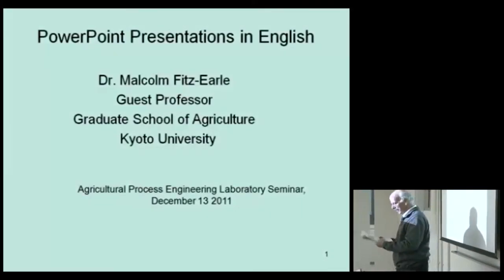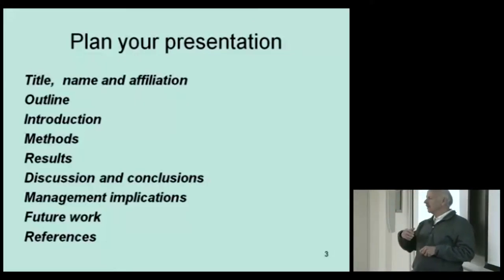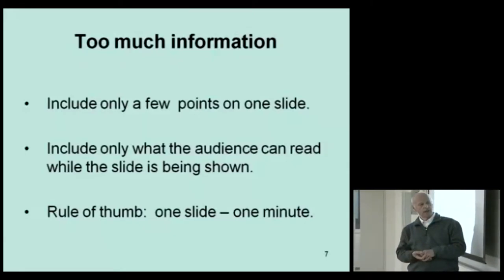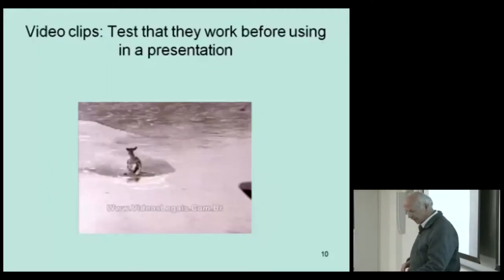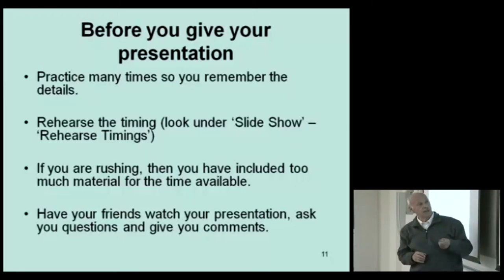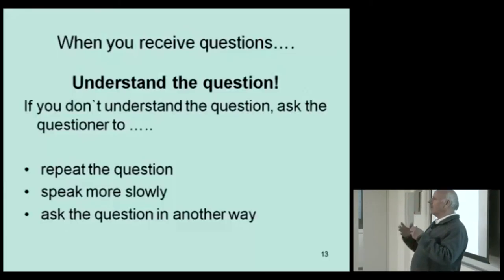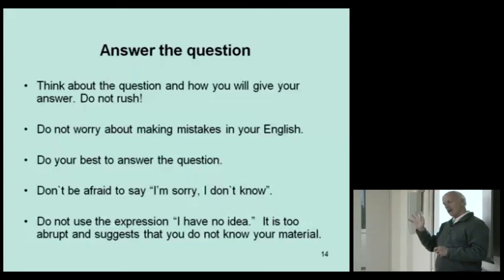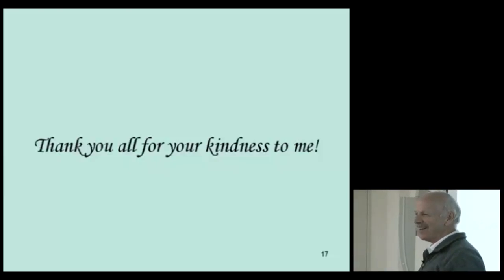Kyoto University, Seminar II on Agricultural Process Engineering, Malcolm Fitz Earle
Seminar II on Agricultural Process Engineering Graduate
Prof. Naoshi Kondo
Graduate Student Presentation
Malcolm Fitz Earle